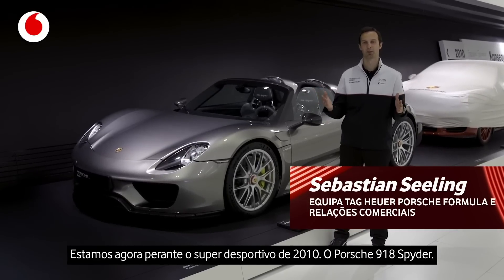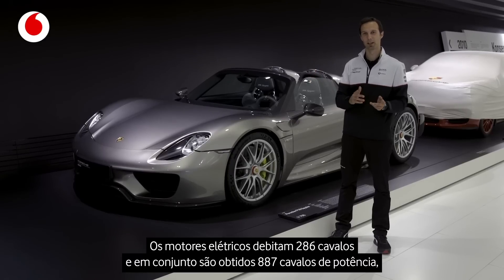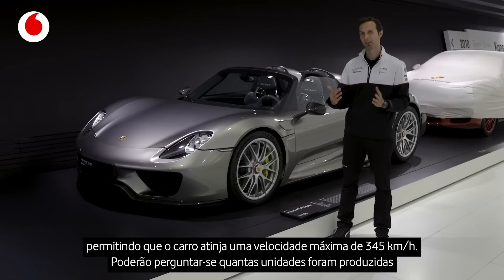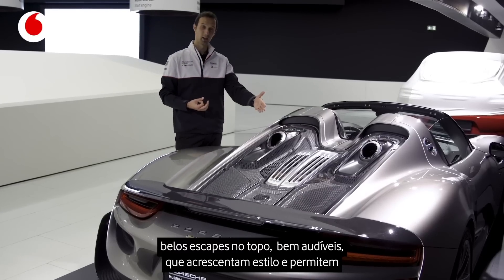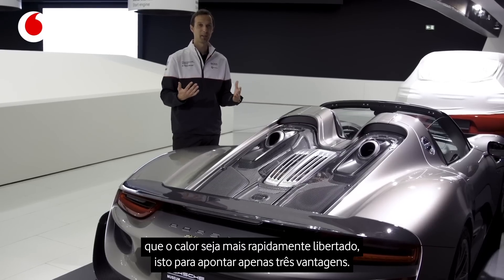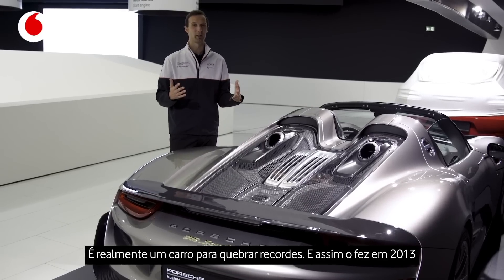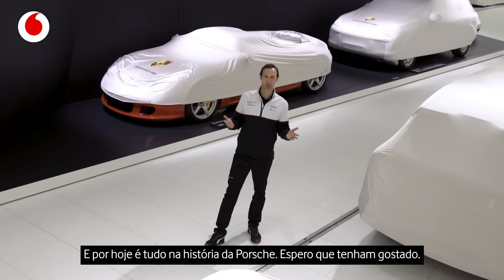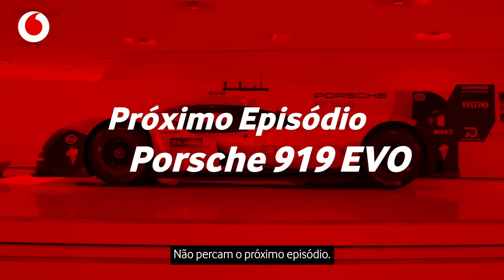Porsche 918 Spyder — À velocidade da luz | Vodafone Portugal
A década de 2010 traz um novo super carro desportivo, o Porsche 918 Spyder. Este híbrido foi construído com três motores, dois deles elétricos e com a capacidade de atingir os 345 km/h. Foram vendidas exatamente 918 unidades deste modelo, que conseguiu quebrar o recorde de 7 minutos na famosa pista de Nordschleife — foi o primeiro a atingir os 6 minutos e 57 segundos. QuebraOsLimites e descobre mais sobre este modelo Porsche.